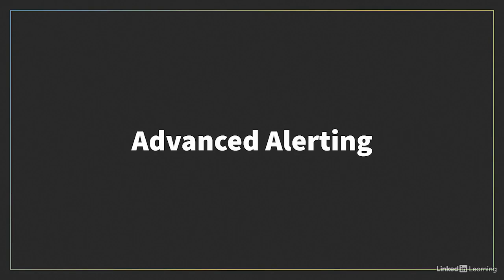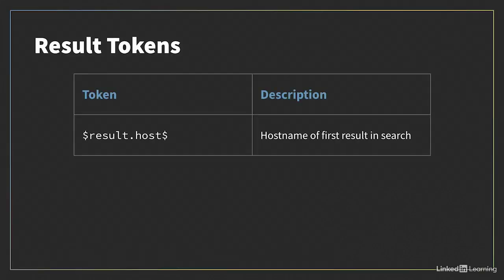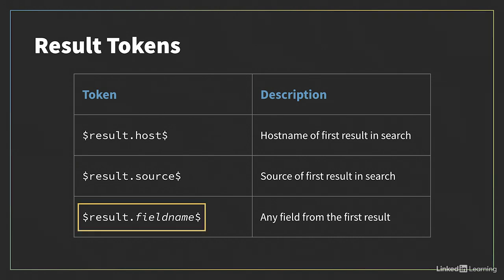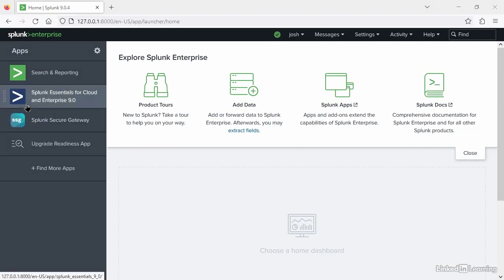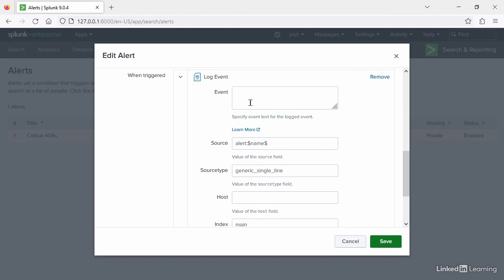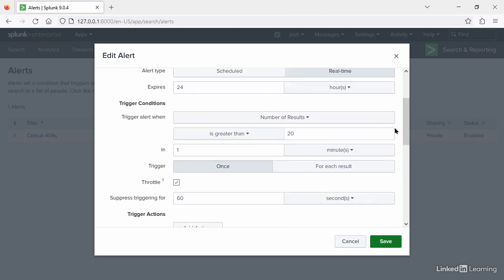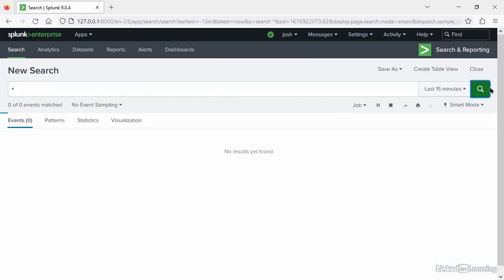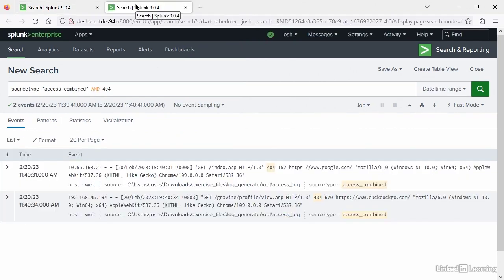Bài 5.3. Advanced alerting